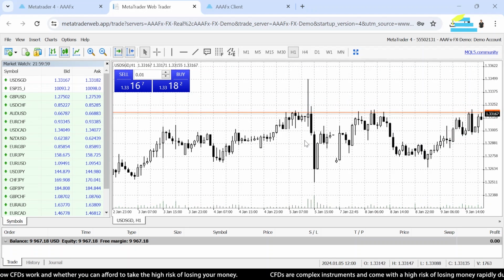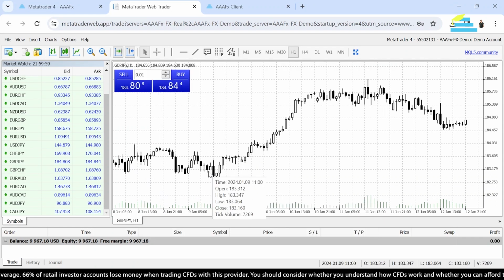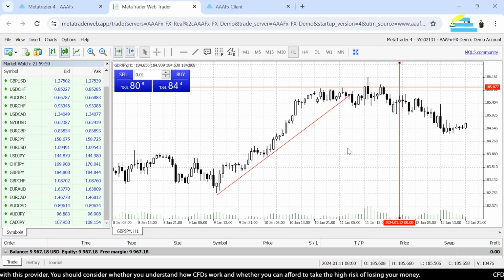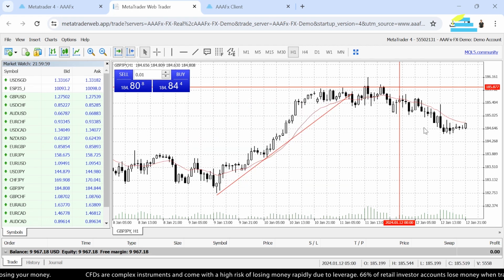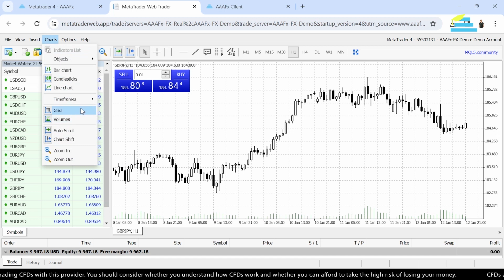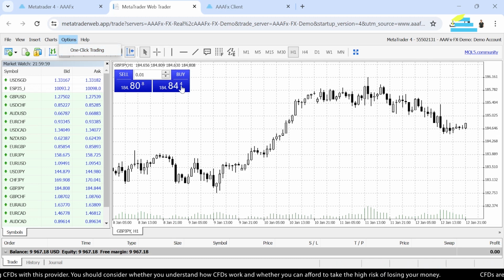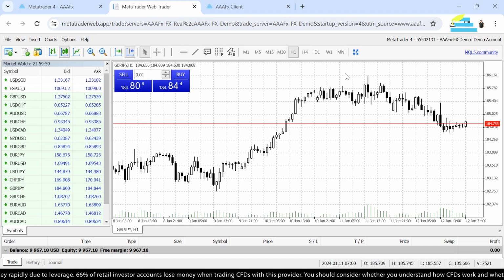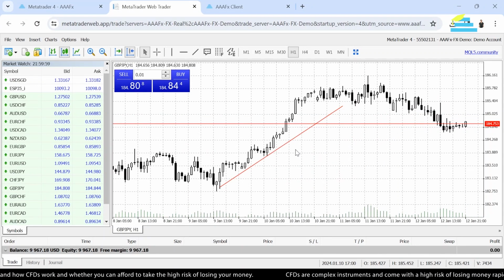MT4 WebTrader Terminal | AAAFx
Discover the ins and outs of using the MT4 Webtrader terminal! Our latest video tutorial walks you through the steps to make the most of this user-friendly platform for convenient and accessible trading. Join us now to enhance your skills and experience with MT4 Webtrader. Watch the video for a comprehensive guide!

Auto Chapters
00:00 - 00:08: Introduction
00:09 - 06:06: Exploring WebTrader MT4 Platform
06:07 - 06:47: Conclusion